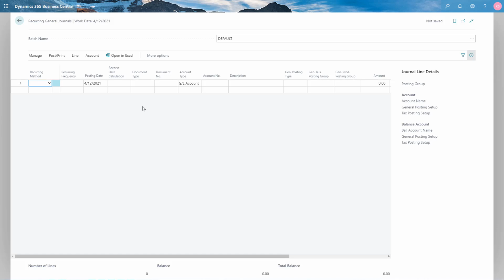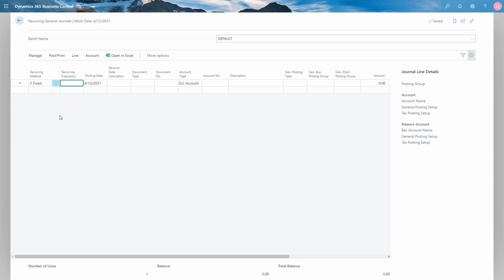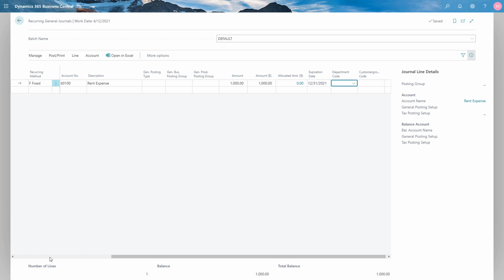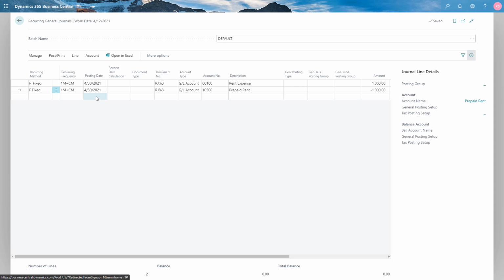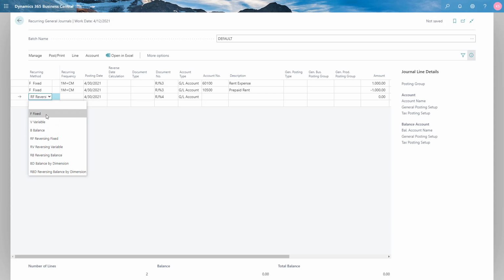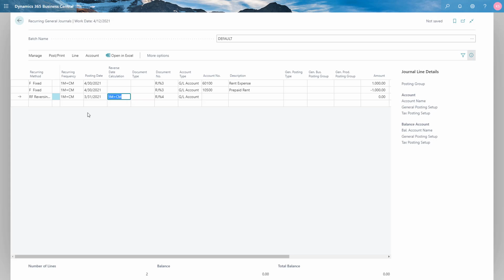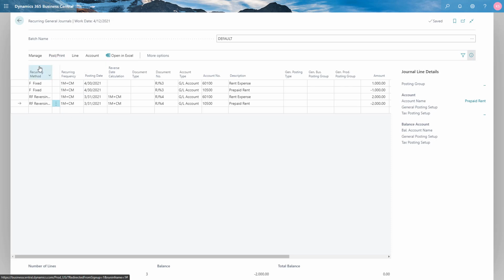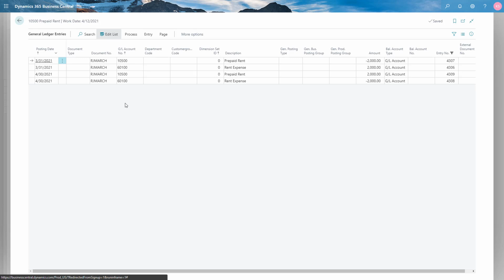Dynamics Business Central - Recurring General Journals